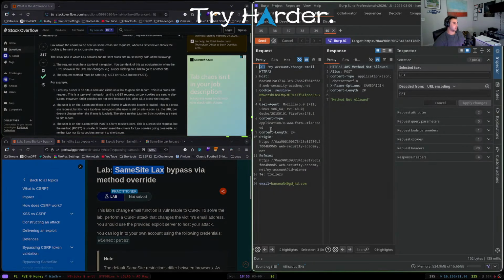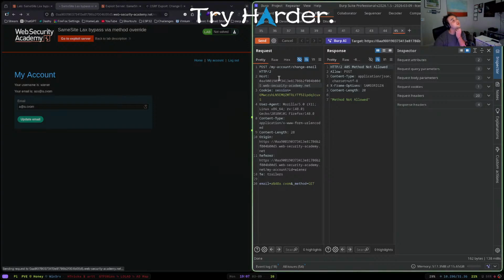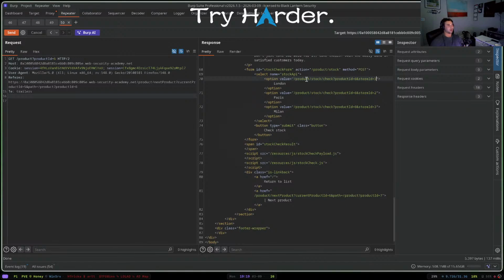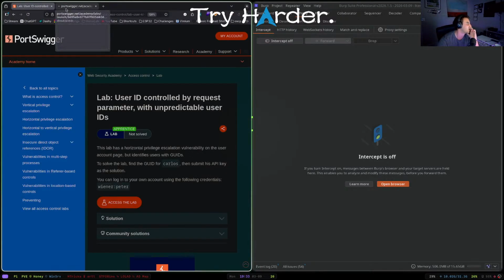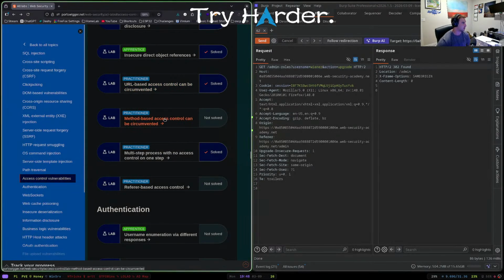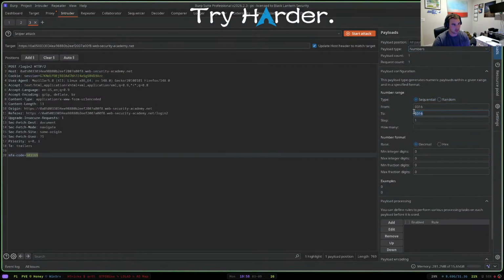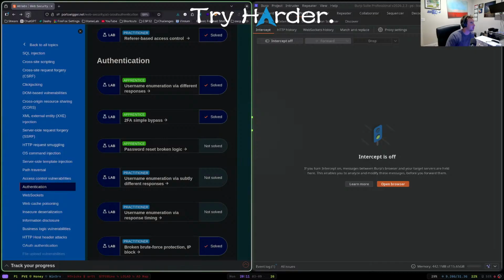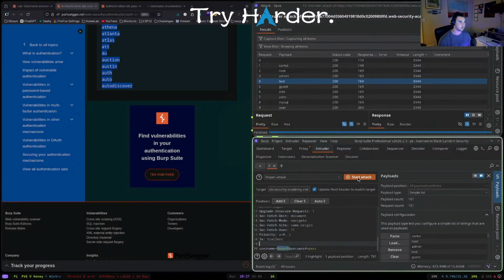PP DAY 179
Join KiraSec for in-depth discussions on cybersecurity, hacking, IoT security, and the latest technology trends.